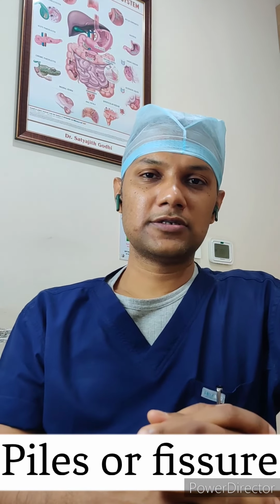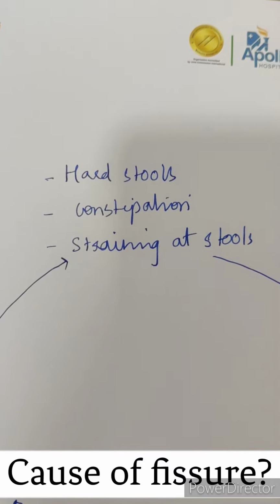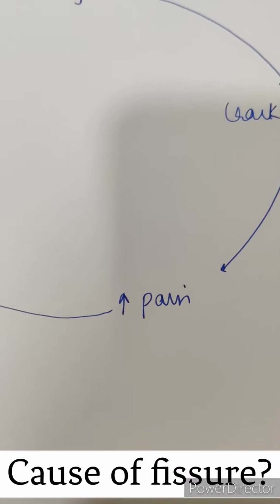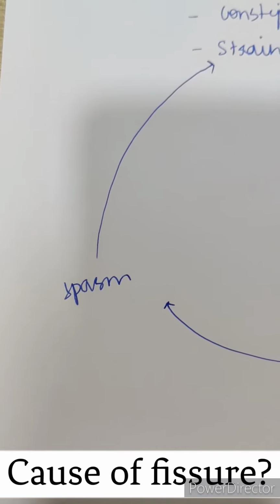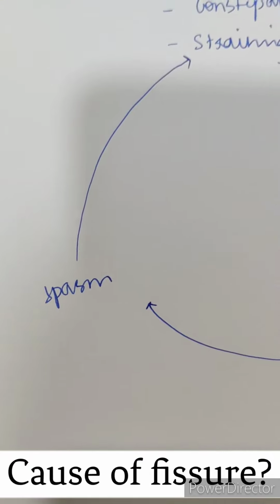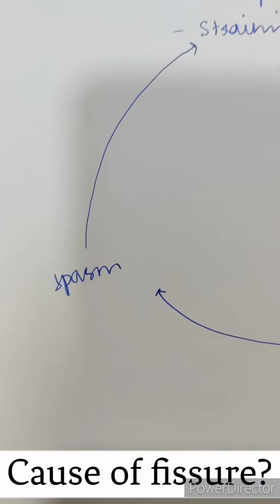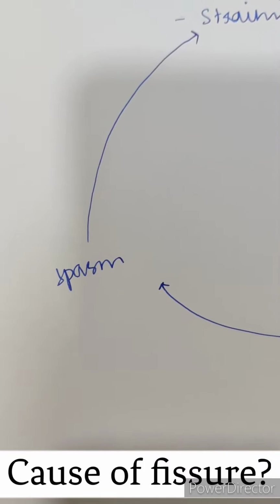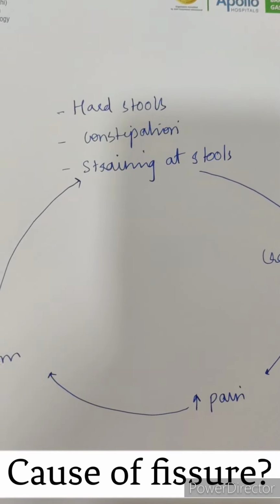Best treatment for fissure in Bangalore/ Best doctor for fissure in Bangalore Part 1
This video discusses about fissure in ano. This is a very common problem and is often confused with piles. It is a distinct problem from piles and needs special care. kindly watch the video for in detail discussion about fissure.